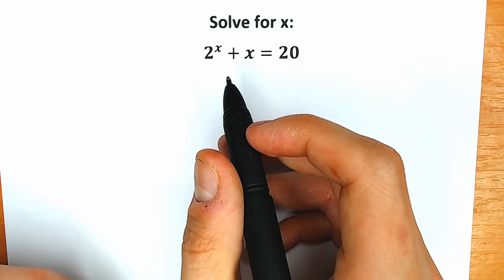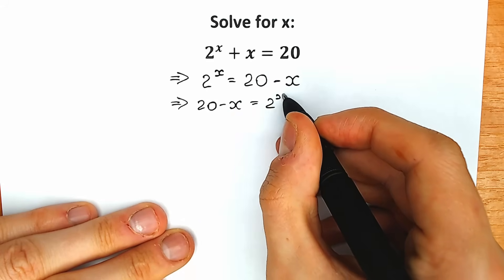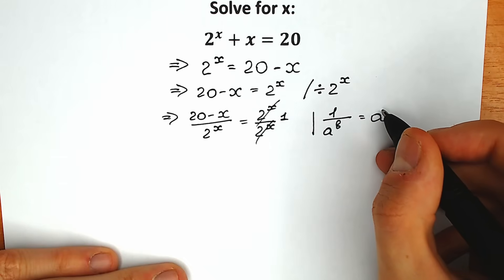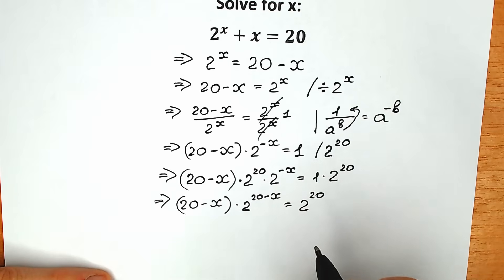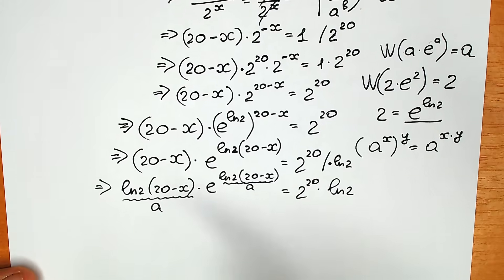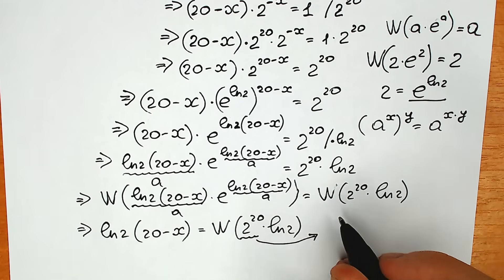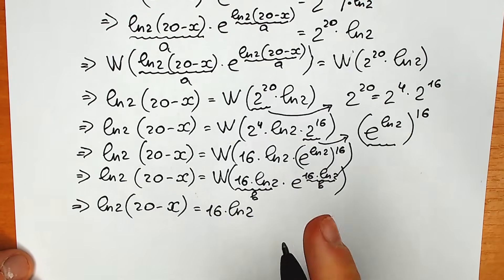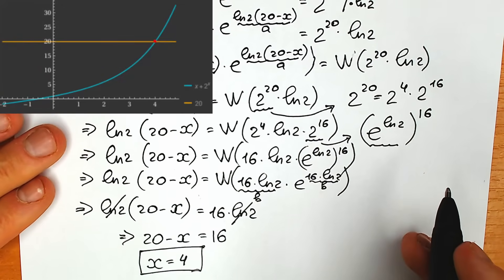Can You Solve This Cambridge University Math Challenge?